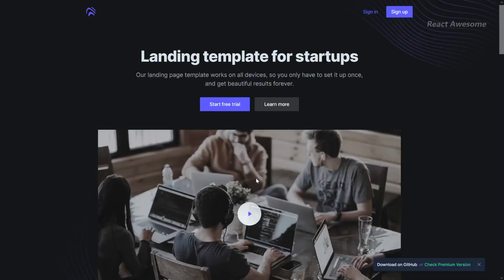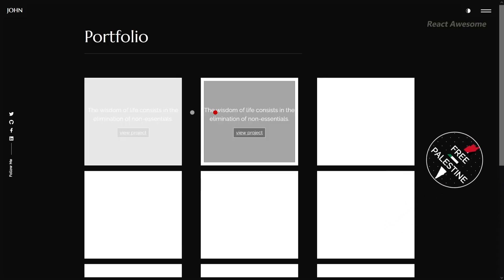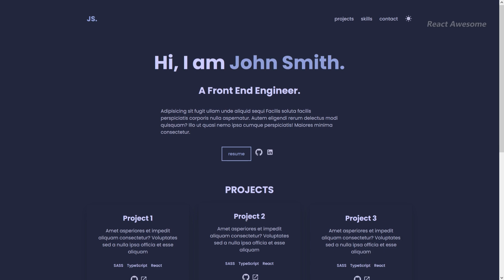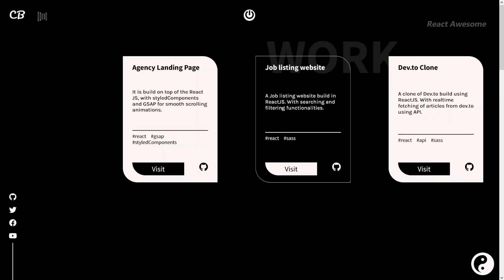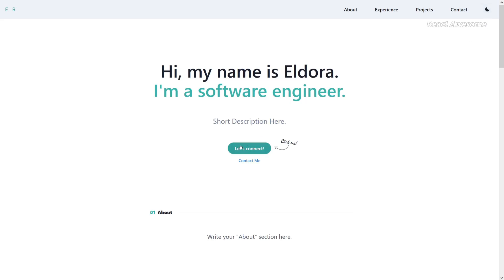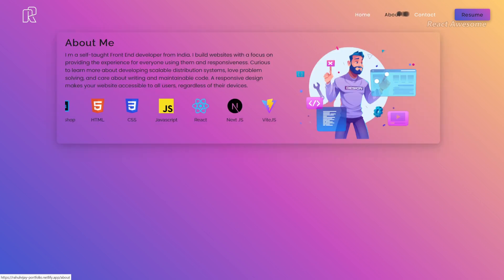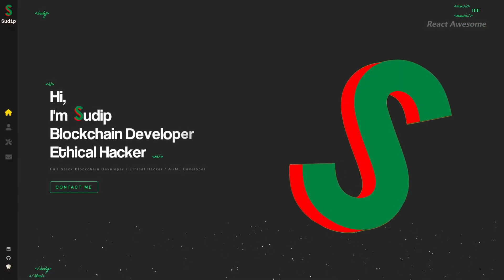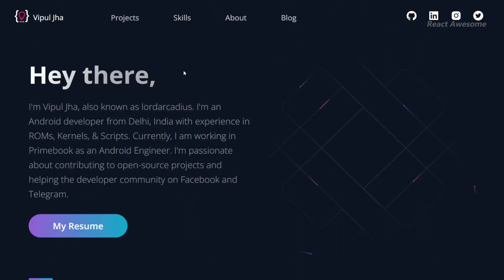24 Best Free, Open Source React Portfolio Website Templates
24 Best Free, Open Source React Portfolio Page Templates

Hello everyone, Welcome To React Awesome channel, On the channel you will find a lot of interesting things.

Creating a standout portfolio website is essential for showcasing your work and skills as a developer. With the help of React portfolio templates, you can easily create a dynamic and responsive portfolio that leaves a lasting impression on visitors.

In this video, we've curated a list of the top 24 free and open-source React portfolio page templates.

00:00 - Introduction
00:06 - 1.open-react-template
00:41 - 2.soumyajit
01:14 - 3.Chetan
01:54 - 4.Simple Portfolio Template
02:30 - 5.GitProfile
03:03 - 6.React Portfolio 2
03:36 - 7.Cleanfolio
04:11 - 8.shaq portfolio
04:54 - 9.developer-portfolio
05:29 - 10.react-portfolio-final
05:55 - 11.Prasad Chavan's Personal Portfolio
06:40 - 12.seek's portfolio v5
07:09 - 13.portable-portfolio
07:45 - 14.playground-macos
08:13 - 15.react-portfolio
08:46 - 16.react-tailwindcss-portfolio
09:16 - 17.Rahul Vijay portfolio
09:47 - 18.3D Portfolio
10:22 - 19.Developer Portfolio
10:51 - 20.braydentw.io portfolio
11:16 - 21.Sudip's portfolio
11:40 - 22.Developer Portfolio
12:11 - 23.vscode-portfolio
12:44 - 24.Vipul Jha's Personal Portfolio